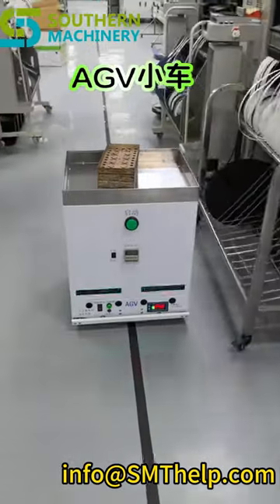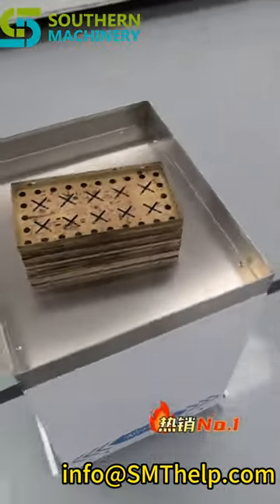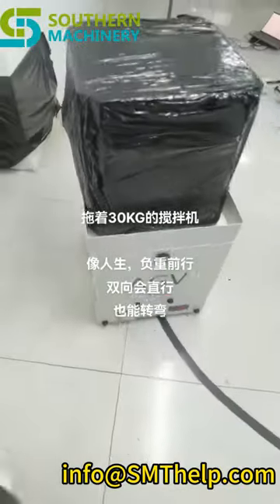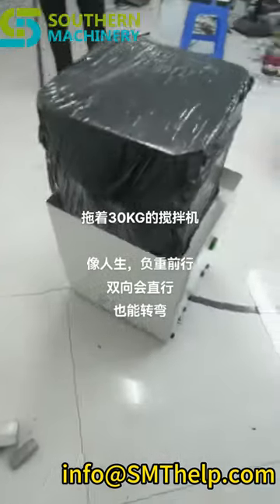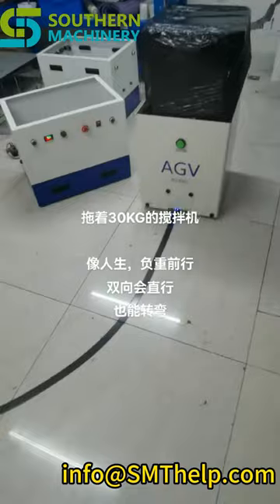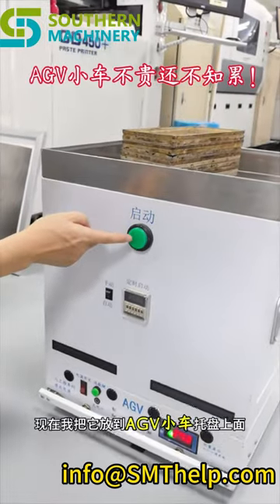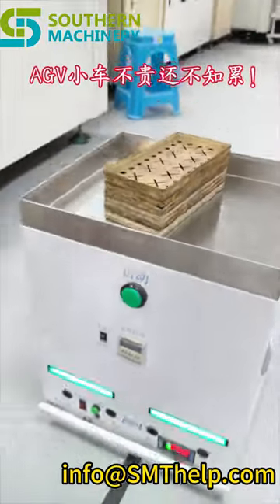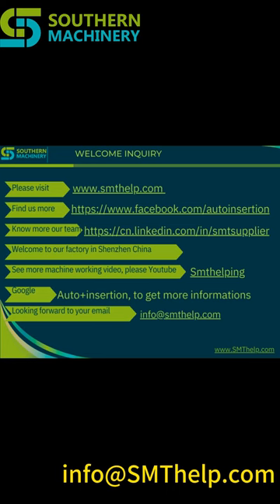AGV for Wave soldering machine Pallet Transportation for Smart EMS factory PCB assembly